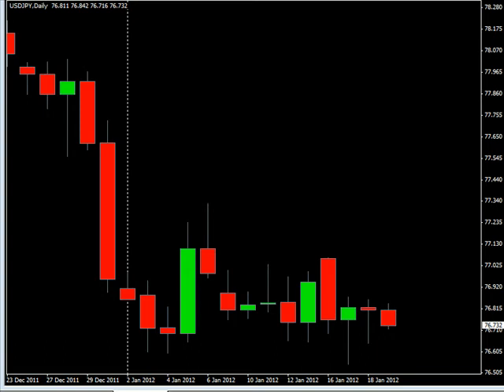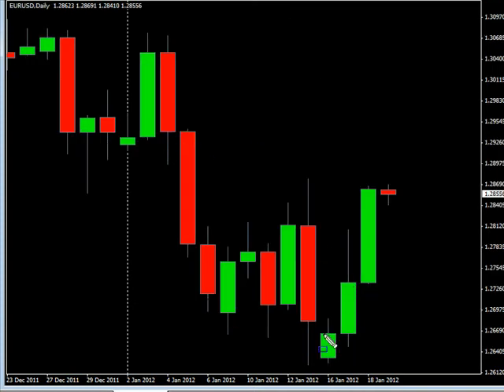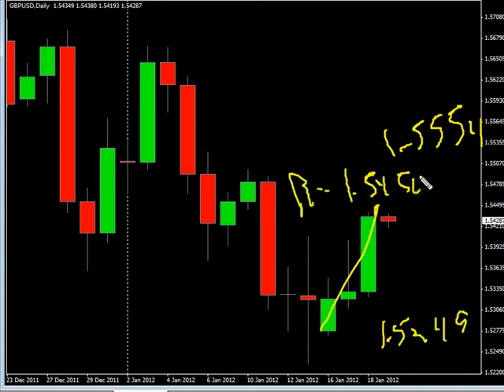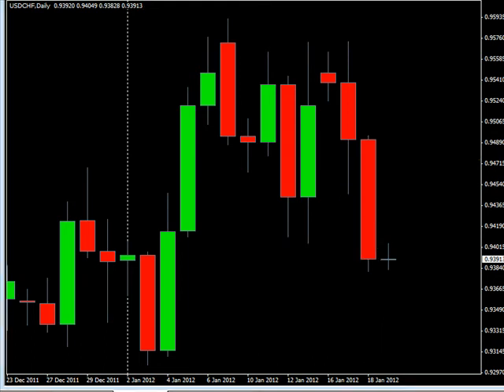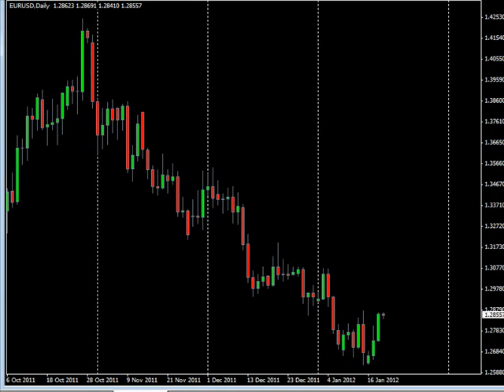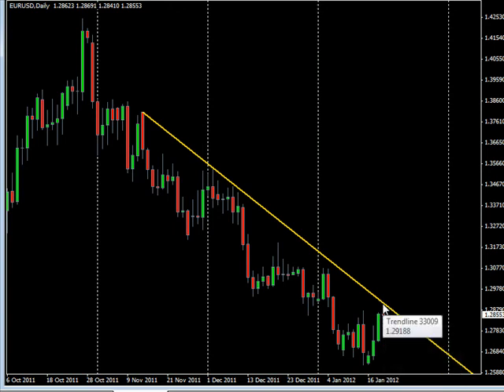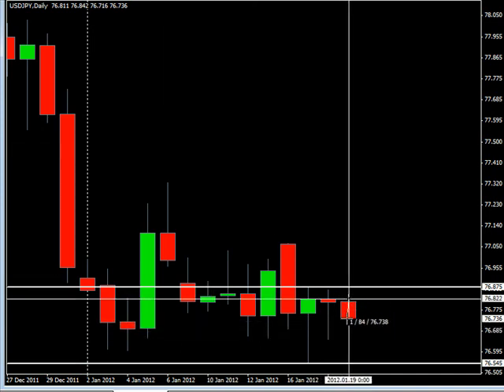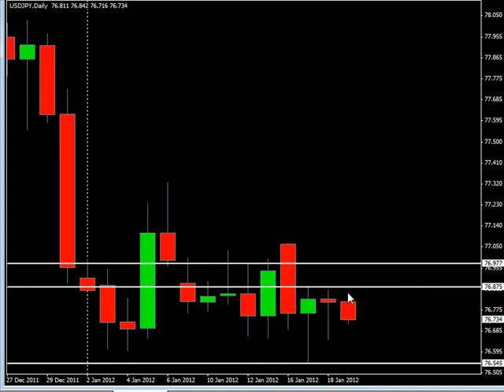Long Term Trend...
We have a pair that is getting very close to the long term trend line on a reversal, which is a great setup to go short off of...